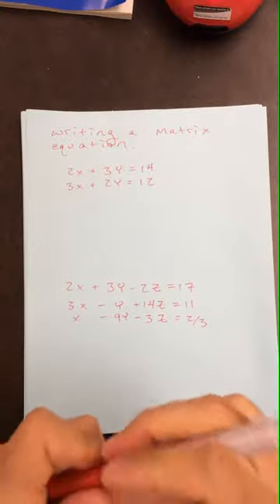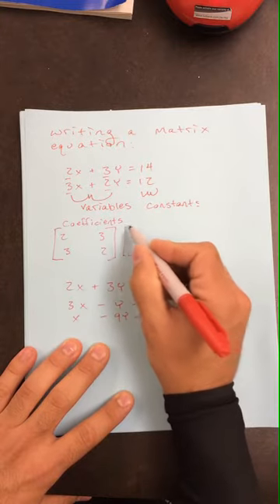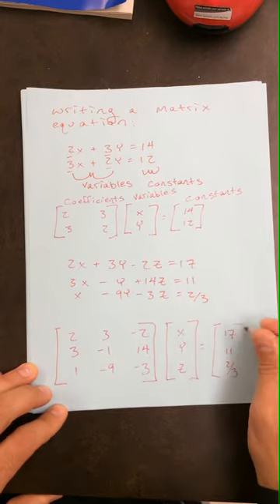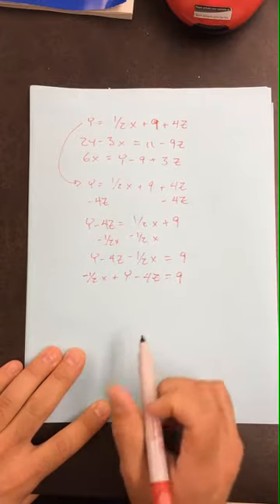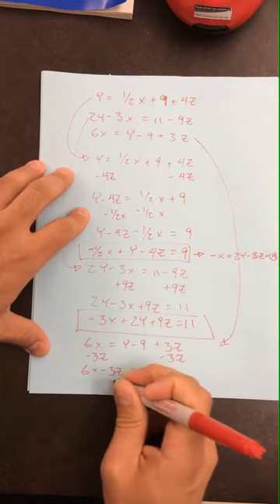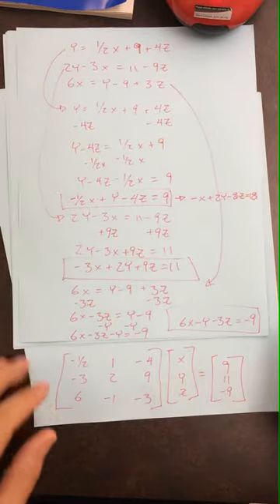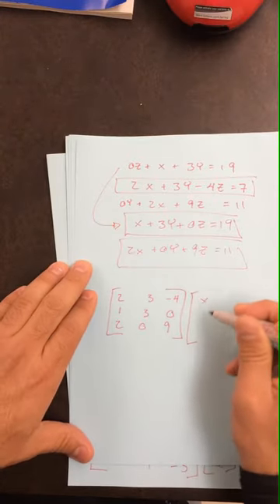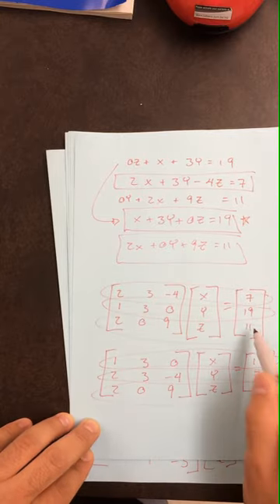Writing a matrix equation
This video will show you how to write a matrix equation from simple ones to ones that are missing variables and in different forms.